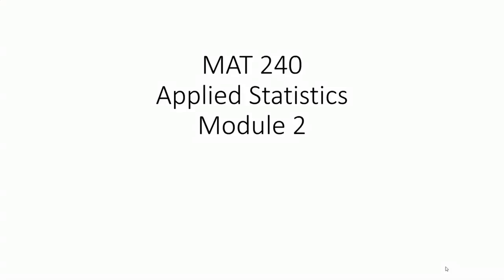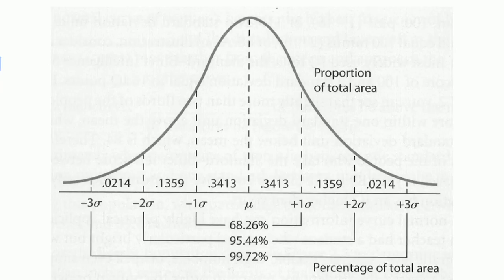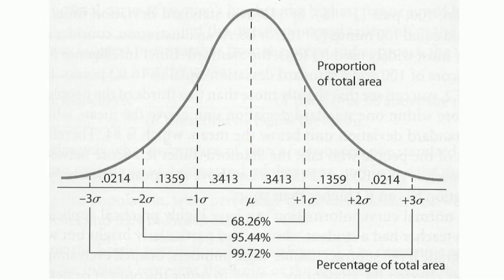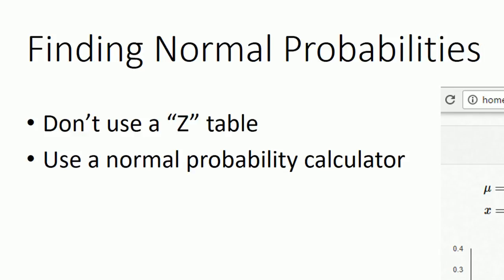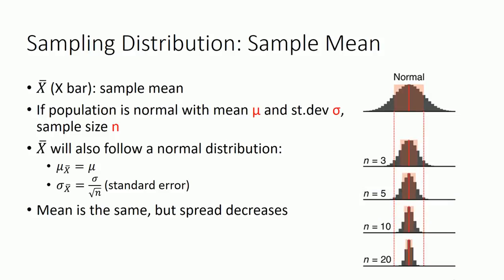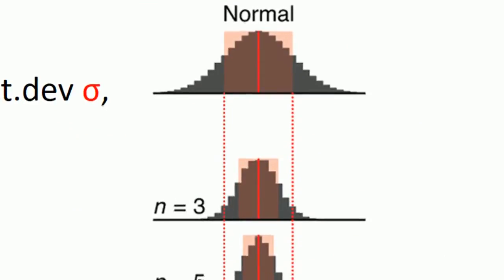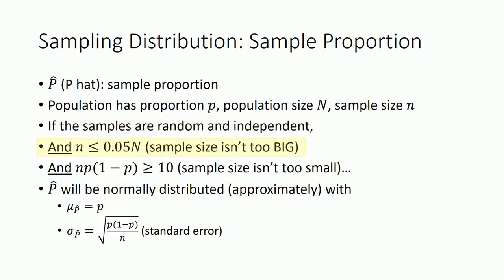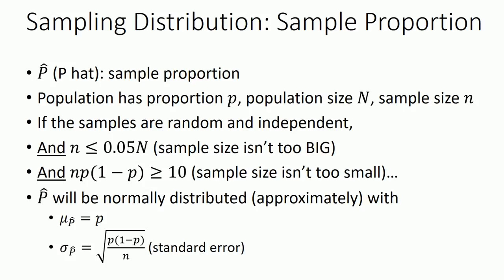MAT 240 Module 2: The Normal Distribution (Lecture)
In this video I go over the basics of the normal distribution and sampling distributions.